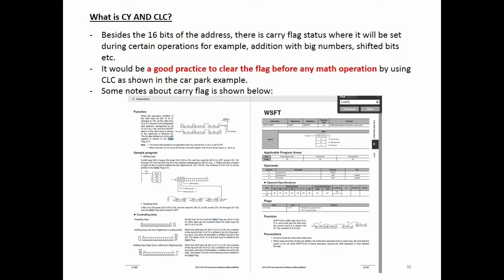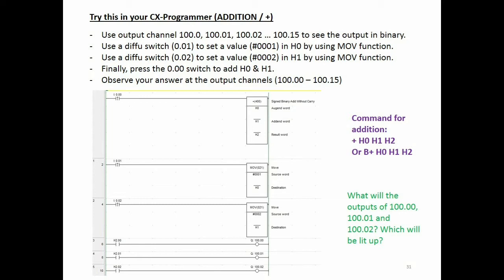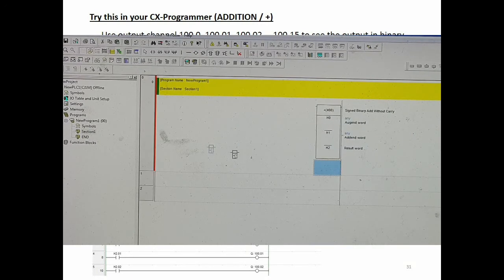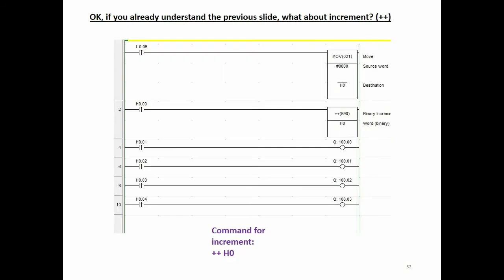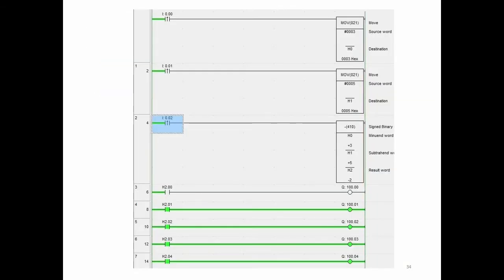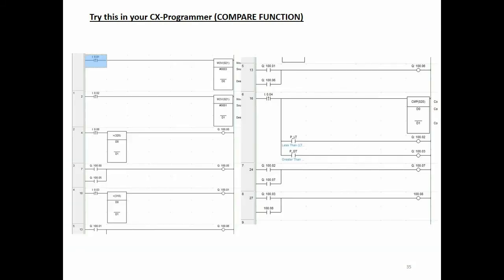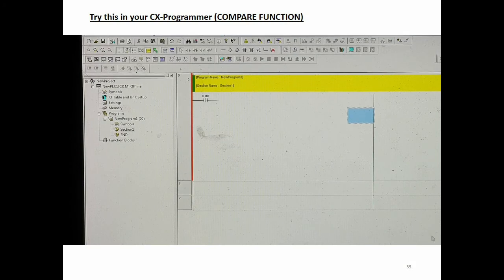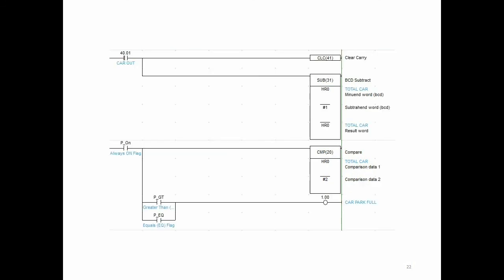math in plc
This video shows a few ladder diagrams of some math functions.